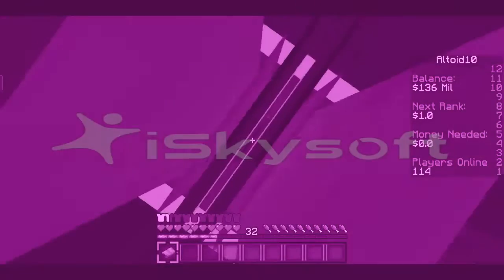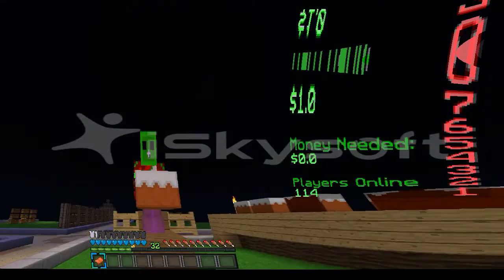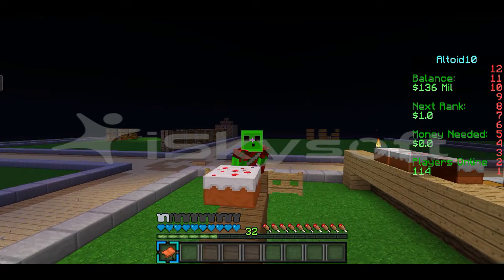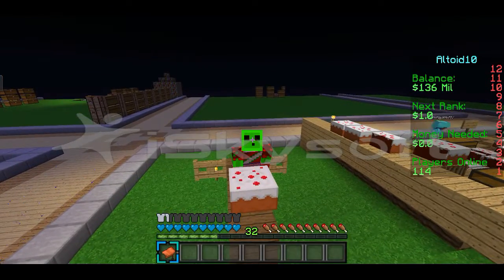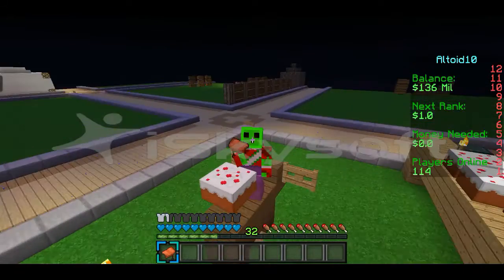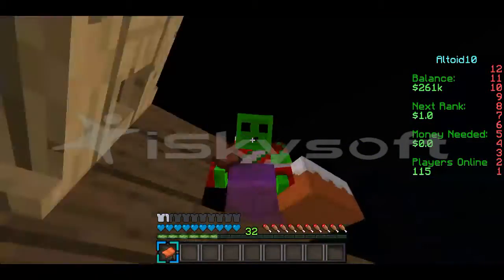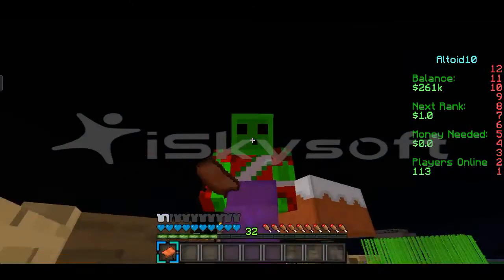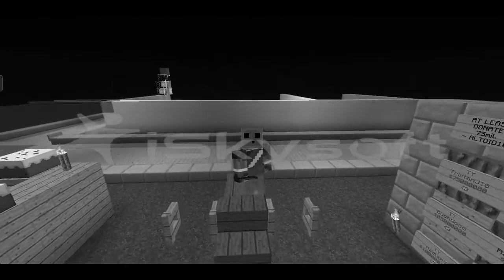Best Edited Update Saddle Video!